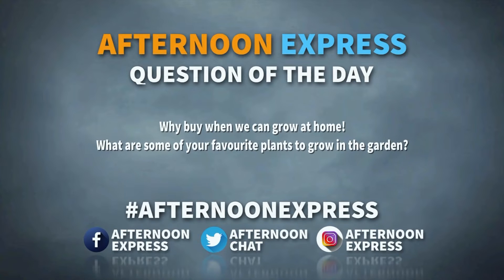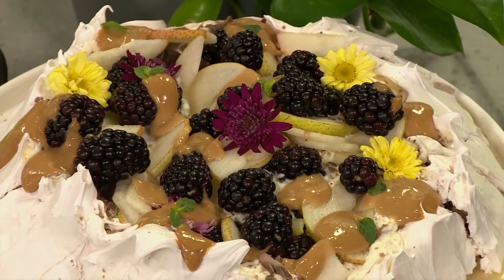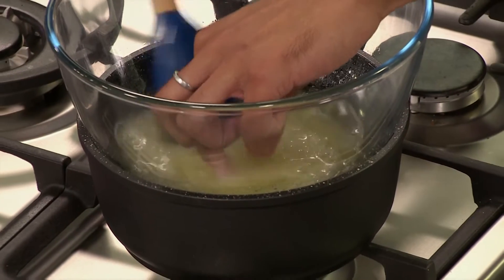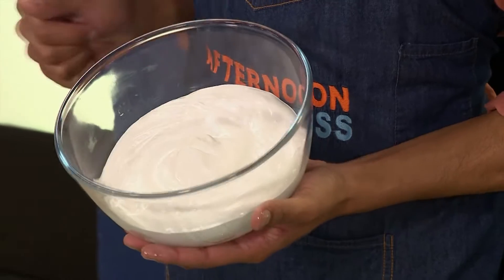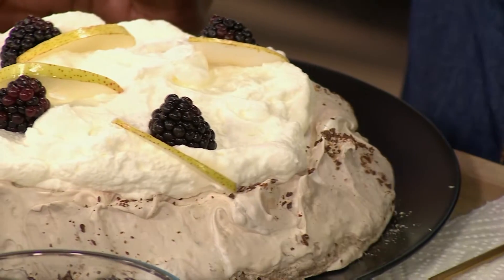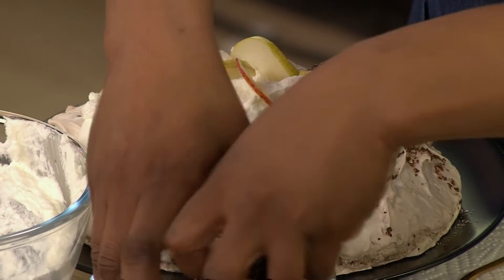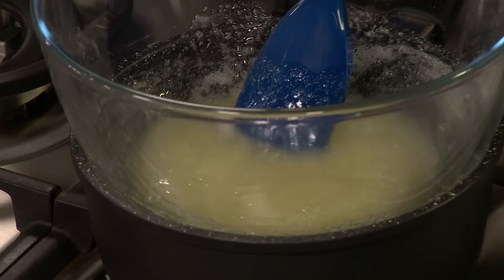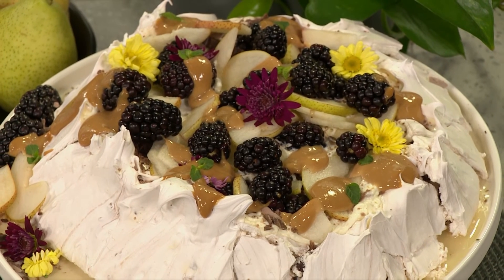Recipe: Winter Fruit Pavlova | Afternoon Express | 2 August 2022